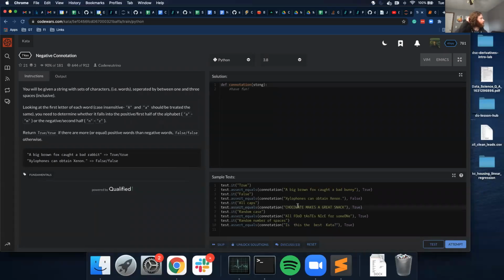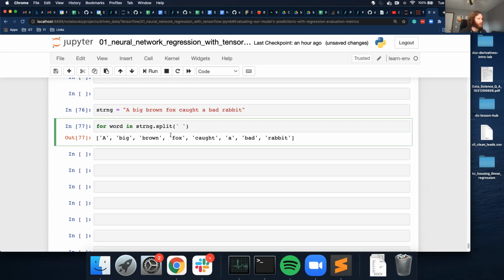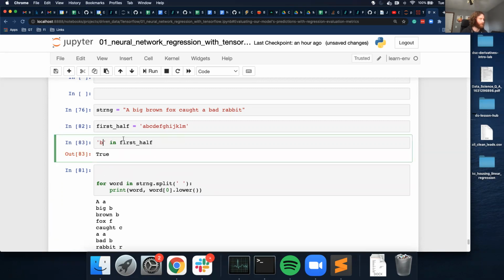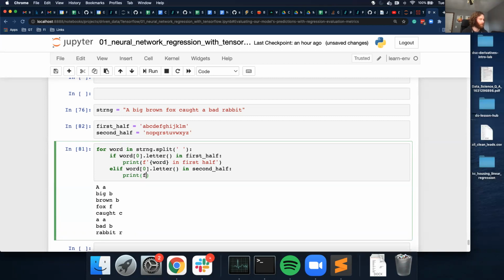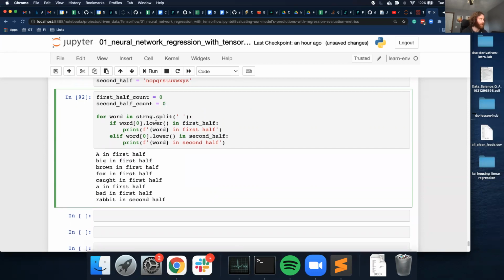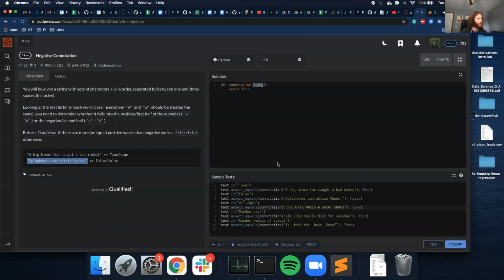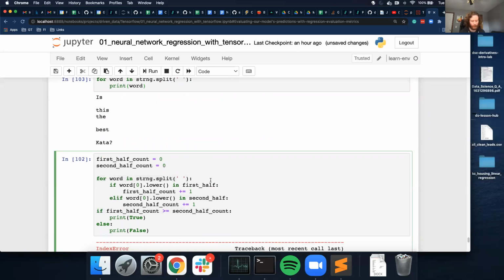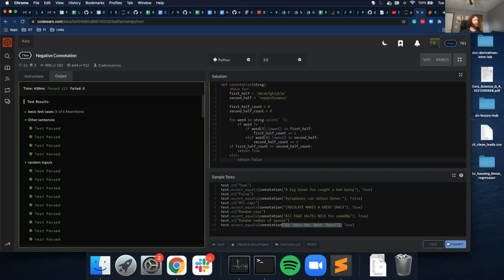Negative Connotation - Python CodeWars - Walkthrough